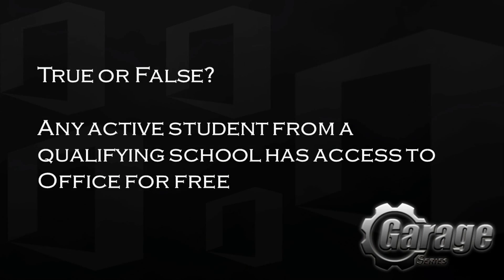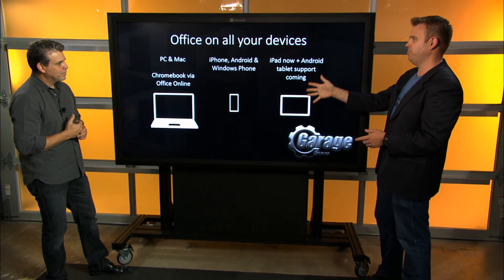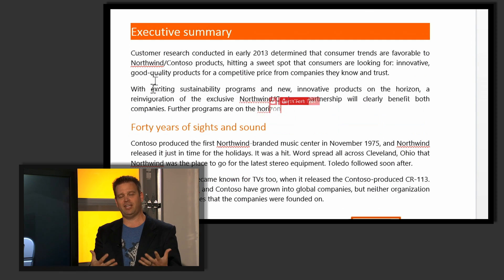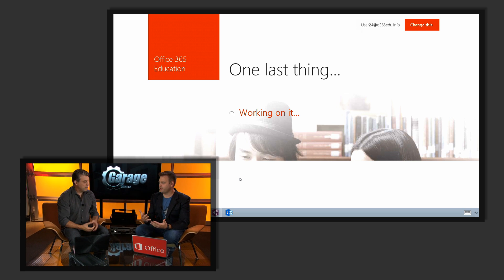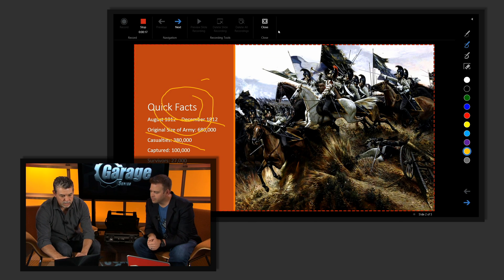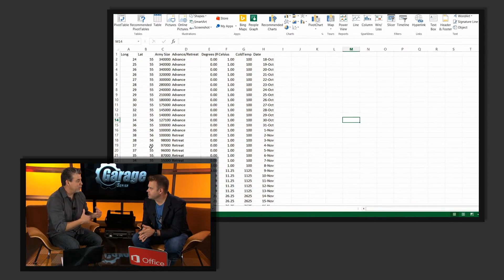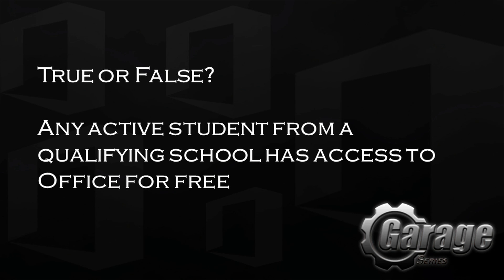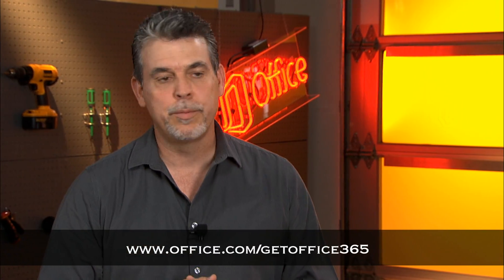How to get Office free from Microsoft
This week we cover the recent announcement that all eligible students can get Office free. In this show hosts Jeremy Chapman and Frank Chiappone explain how to tell if you're among the millions of qualifying students, the new simple process to get an Office 365 account and what you can do with Office 365 ProPlus once you've got it installed. They also look at Office Mix, OneNote tools for teachers and take Napoleon's March into the 21st century with powerful PowerMap analytics in Excel.